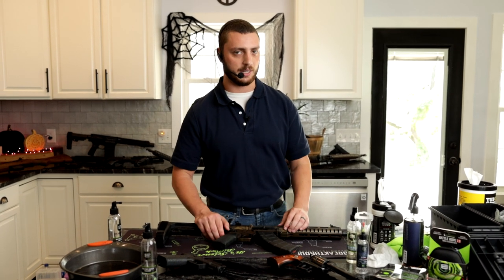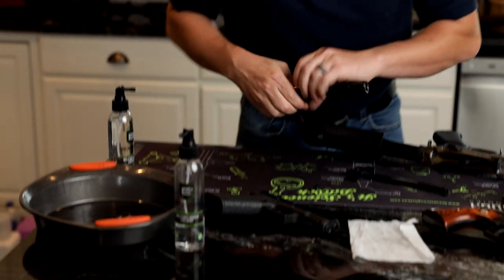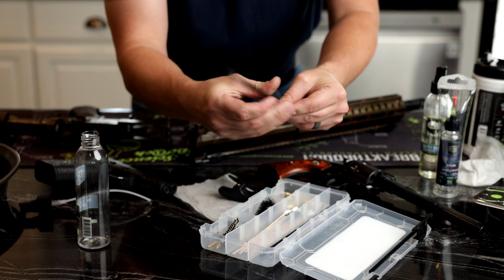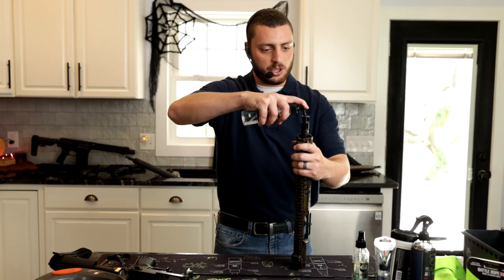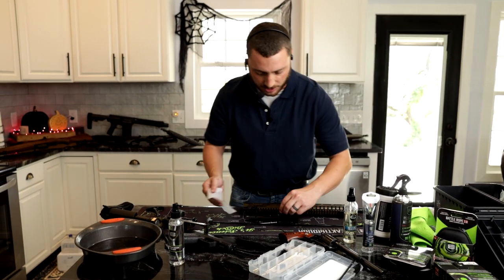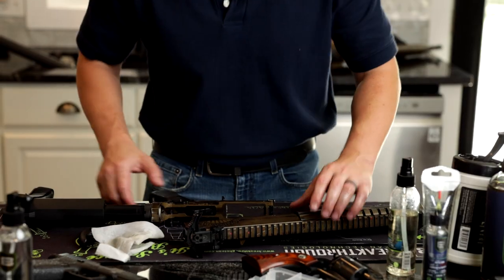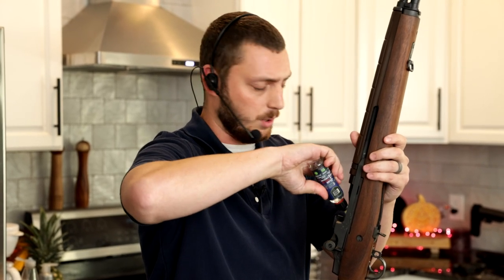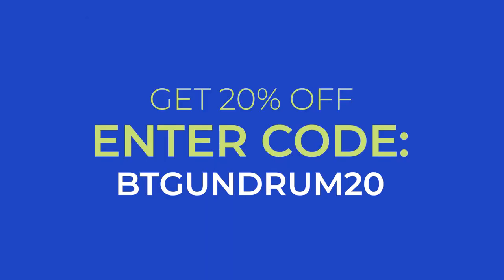Gun Drummer Commercial - Sham Wow - How to Clean Guns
Sham Wow, Gun Drummer

This is one of the craziest things I've ever made haha wtf am I doing.

sham wow shamwow slap chop.